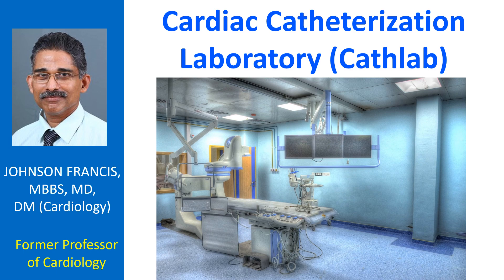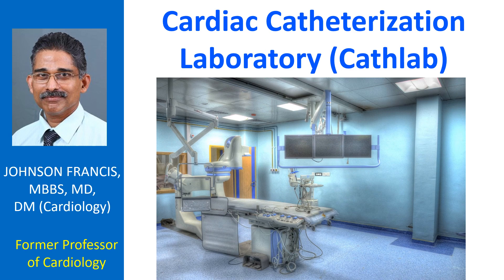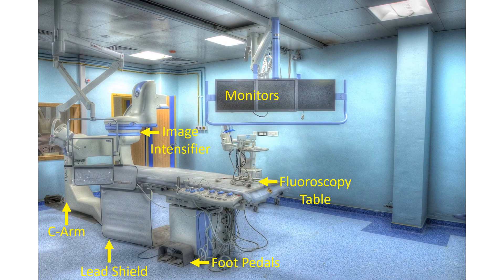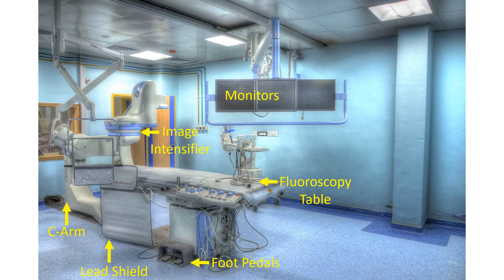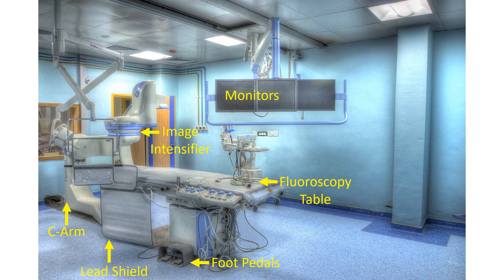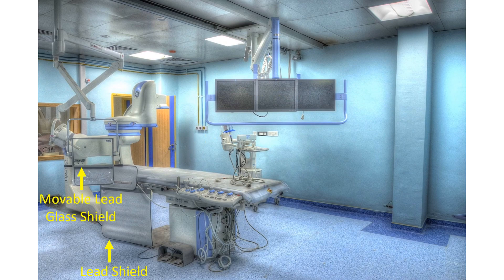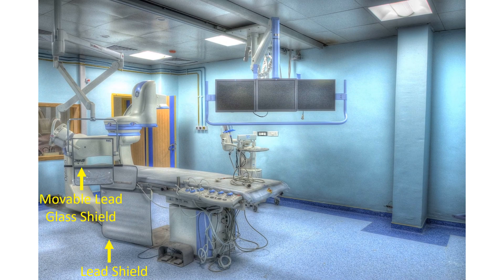Cardiac Catheterisation Laboratory - Cathlab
Cardiac catheterisation laboratory or cathlab, is a comprehensive setup used for diagnostic and therapeutic cardiac catheterisation. The most important equipment in the cathlab is the x-ray image intensifier system. The X-ray tube is a heavy duty one generating about 1000 mA of tube current and capable of continuous operation. In the fluroscopic mode, the current will be much smaller, in the order of a few millamperes, while in cine mode the currents are high, of the order of 600 – 800 mA. Operating voltage is in the range of 70 – 100 Kilovolts.

X-ray tube generates the X-rays needed for imaging. It is not visible in the picture, being below the table and behind the lead shield. The X-ray beam passes through the flurosopic table and the patient positioned on the table and is received by the image intensifier, to produce the images. The X-ray tube is operated using foot pedals, by the operator. The X-ray tube and the image intensifier are attached to a C-arm gantry which can be rotated in two planes to produce various angulated views, typically operated by the assissting cathlab technician. Fluoroscopic table can also be moved for positioning during imaging. The images are seen on the fluroscopic monitor which is suspended from the ceiling. The cine images are also recorded by the computerised recording system for archival. The videos can be recorded on to a CD or DVD.

An invasive pressure monitor with facility for monitoring intracardiac pressures and ECG, pressure injector, intra aortic balloon pump, cardiac monitor defibrillator, infusion pumps, suction apparatus and other supporting equipment are part of the gadgets available in the cathlab. A pressure injector is needed for injecting contrast media in a graded fashion at adjustable speeds and volumes.

Radiation protection devices are mandatory when you work in the cathlab. The patient table has lead shields on the sides to minimize scatter radiation from the X-ray generator. A movable glass shield is positioned between the operator and the image intensifier. Personnel inside the cathlab wear full radiation protection gear including lead apron, thyroid shield, lead goggles and radiation protection cap. Radiation monitoring badge is also used to assess the cumulative monthly dose. Appropriate patient protection is also given.